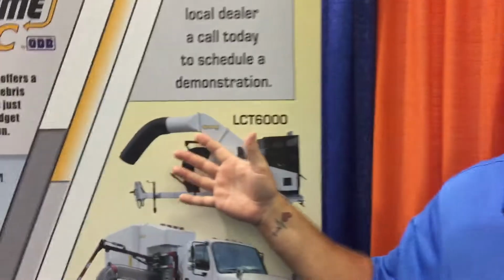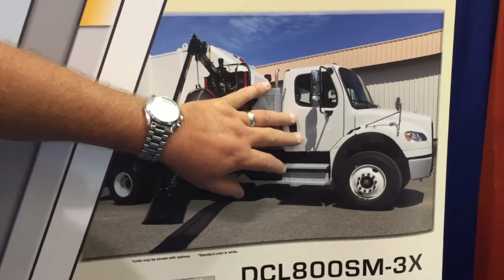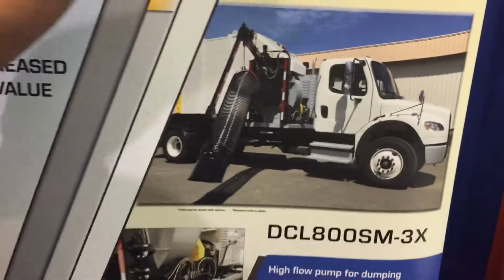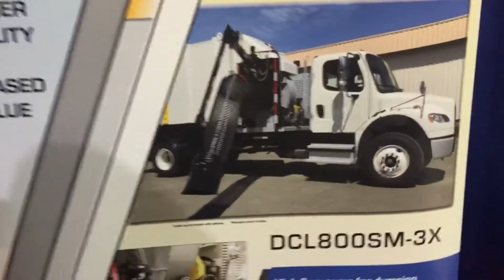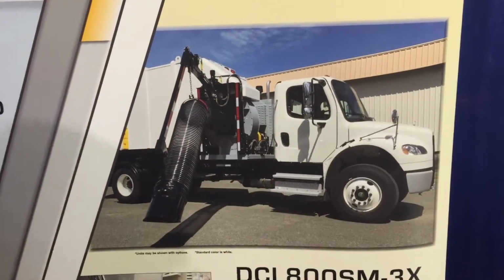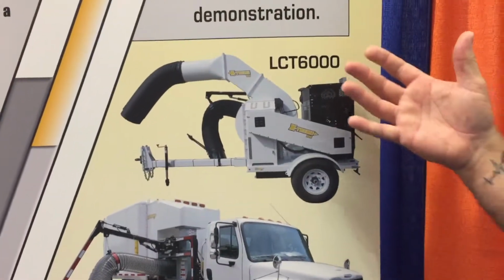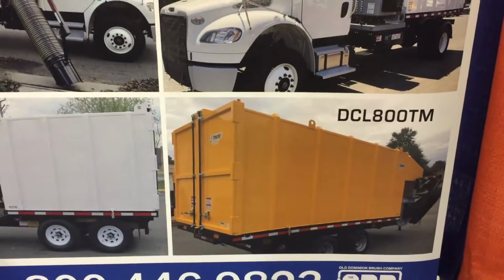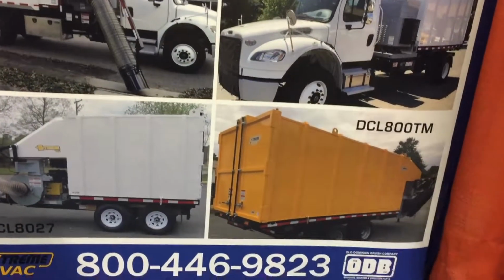XtremeVac Machines Specialize in Leaf Collection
Eric Spires is regional sales manager for XtremeVac, which is a machine that specializes in leaf removal. "Our machine excels anywhere a leaf falls," says Spires. The equipment ranges from a tow-behind to a large chassis-mounted unit that allows fall leaf collection as a one-person operation.